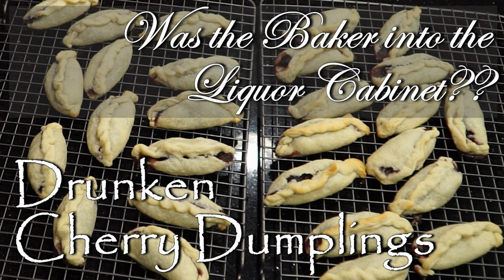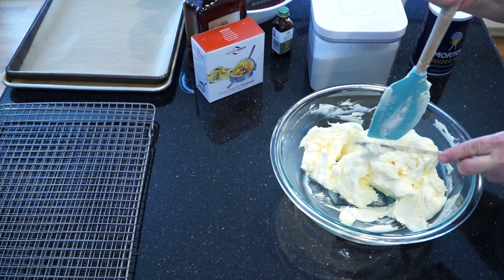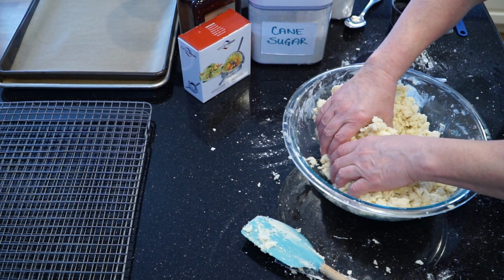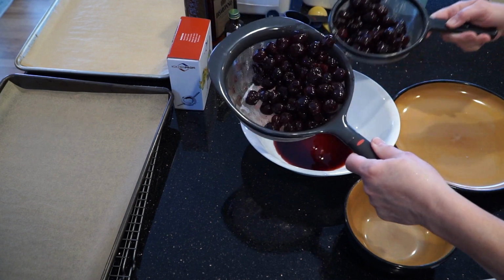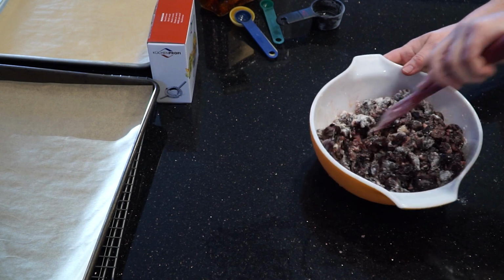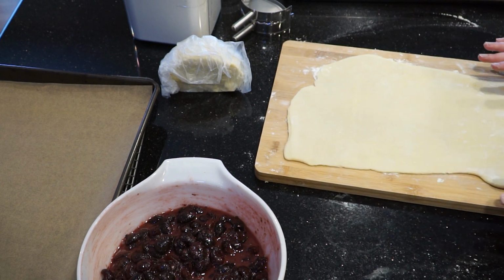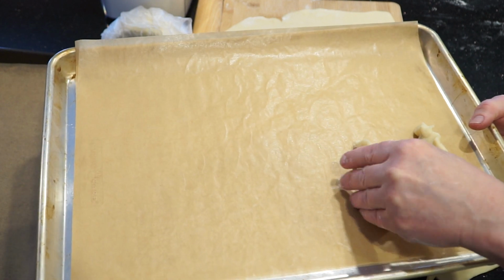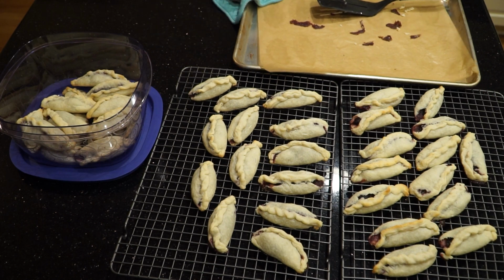Drunken Cherry Dumplings - Was the Baker into the Liquor Cabinet??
These soft cherry dumplings always break open a bit in the oven! It looks like the baker has been drinking (she hasn't, I promise! lol) so they are the perfect offering to celebrate the New Year 2023.

The cream cheese rugelach dough adds an extra dimension to the intense cherry flavor, with a hint of Amaretto, and makes these little dumplings a delight to eat!

"Frohes neues Jahr"...

"Athbhliain faoi mhaise daoibh..."

May your troubles be less,
And your blessings be more,
And nothing but happiness come through your door.

Happy New Year from Oma's Kitchen.